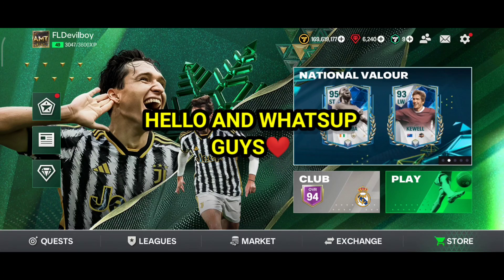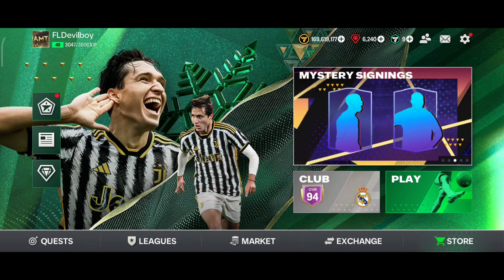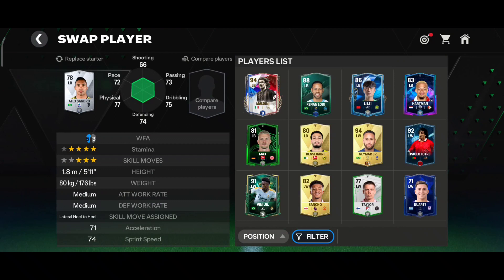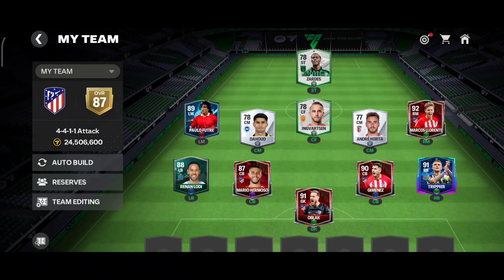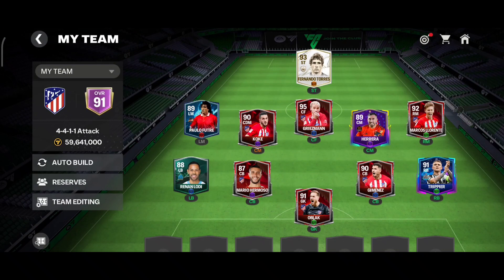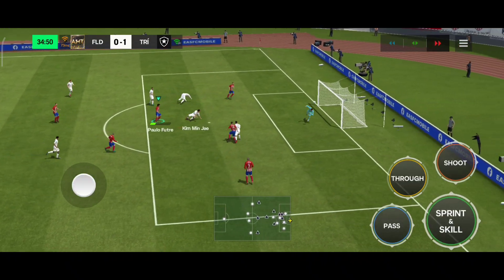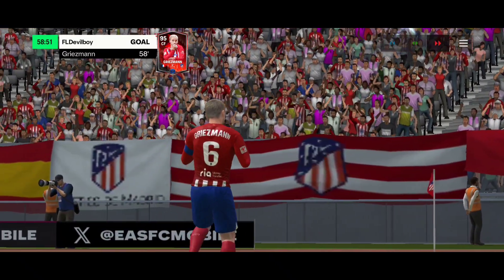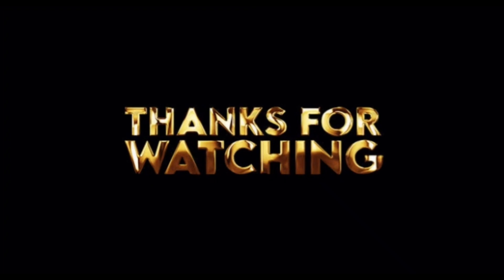BEST ATLETICO DE MADRID SQUAD BUILDER WITH PRIME GRIEZMANN 😍//FC MOBILE/BLACK FC#eafc24